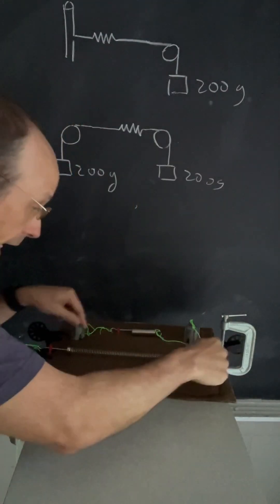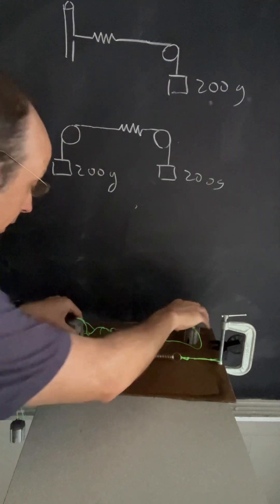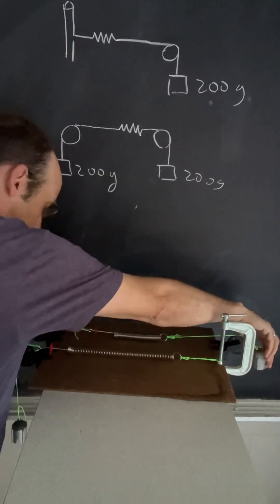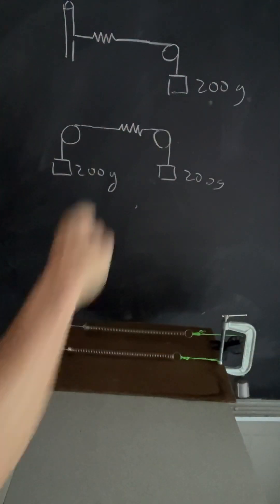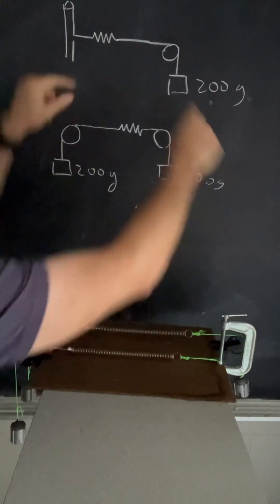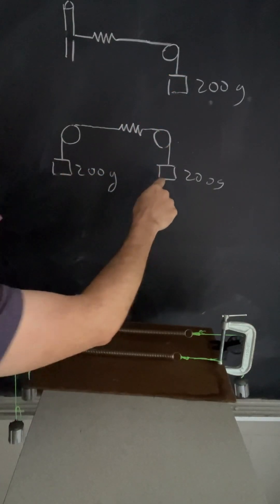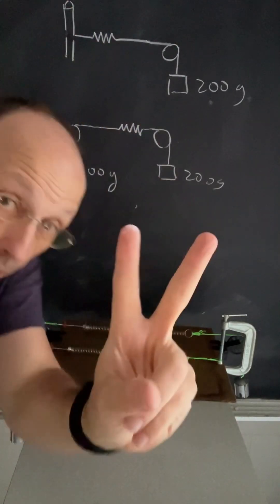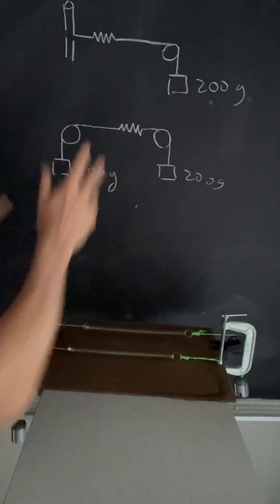Which spring will stretch more?